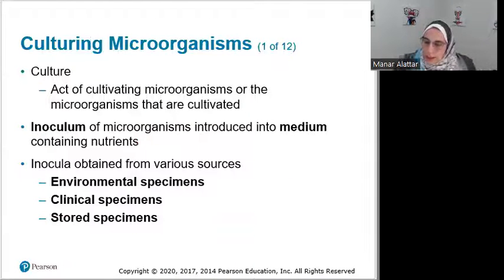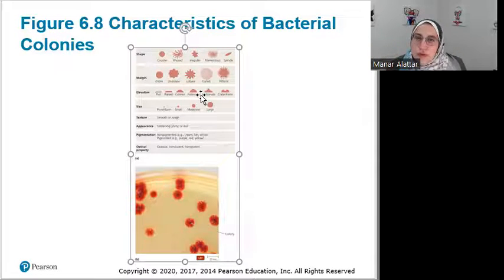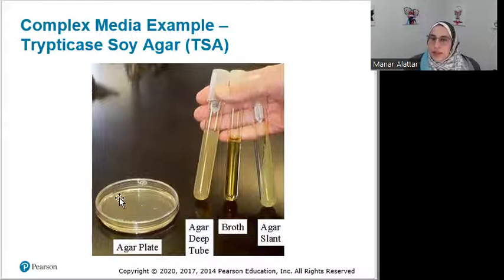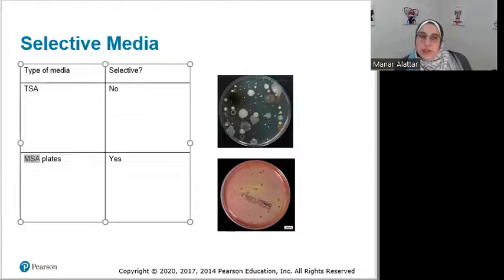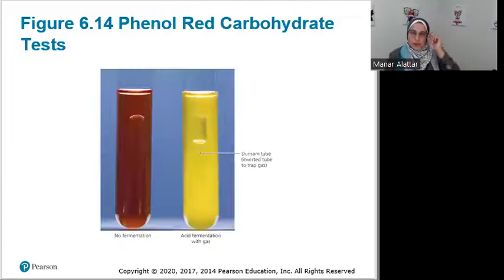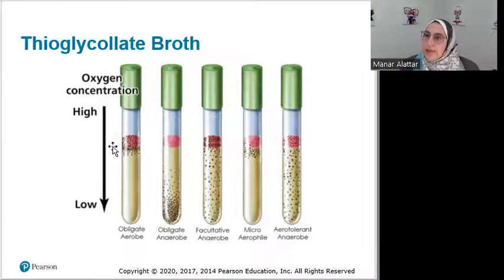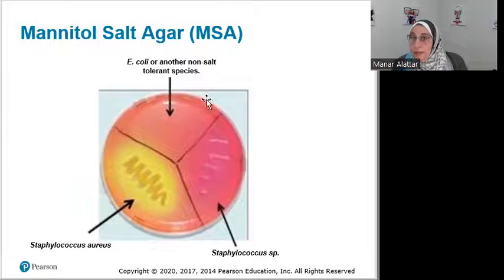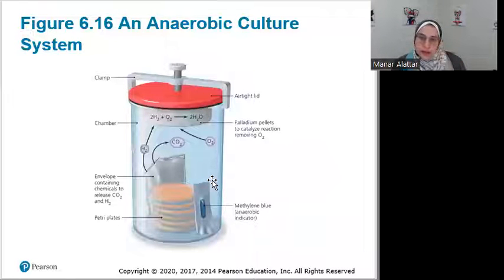Chapter 6 [Part 2/3] - Microbial Nutrition and Growth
You will find one discussion post prompt in Chapter 6 (between Chp 6 parts 1-3):
- Impacts of nutrients and environmental conditions on growth